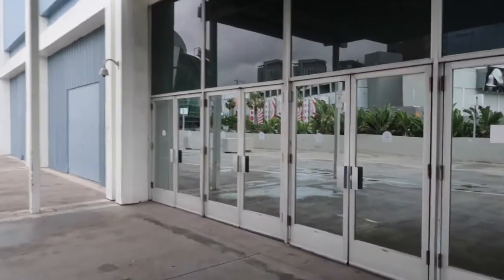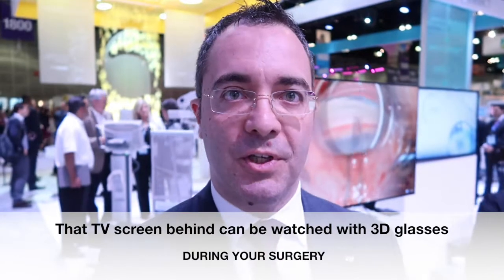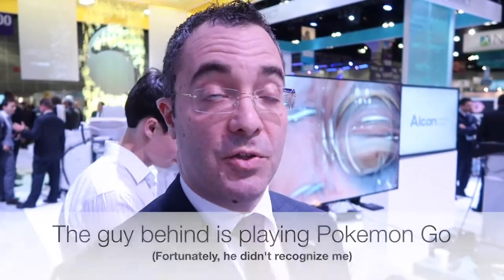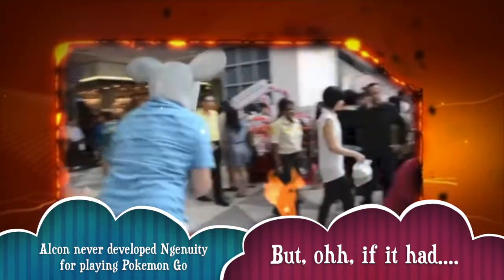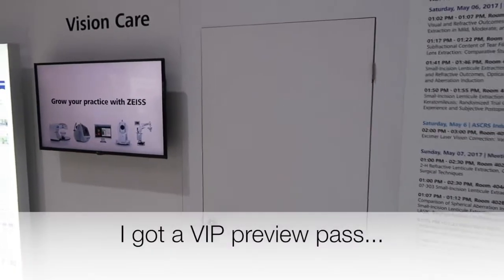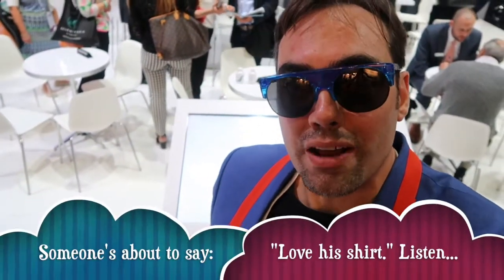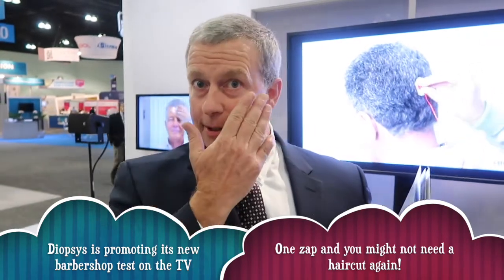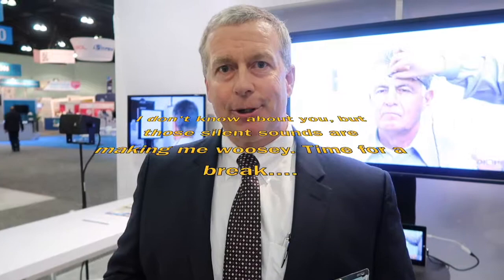Shower, Glamour & Top Tech @ ASCRS 2017 Los Angeles, Part II (Alcon, Zeiss, Diopsys)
Top Tech @ ASCRS 2017, Part II. In eyeVLOG 02, we run the gamut from a shower scene and celebrity Hollywood homes...to 3D, ultra-widefield and other back-of-the-eye imaging. Never a dull moment anymore in ophthalmology. Check us out at piemagazine.org